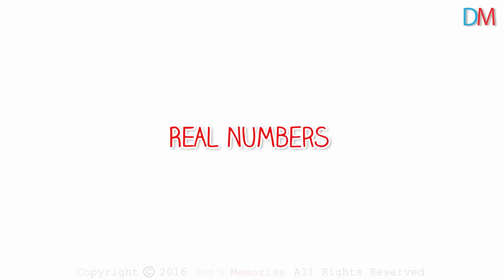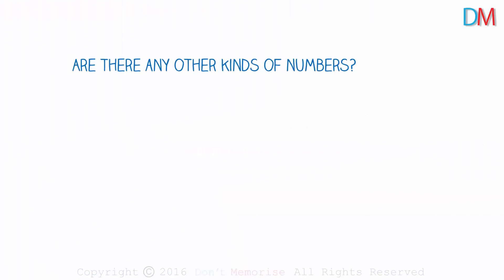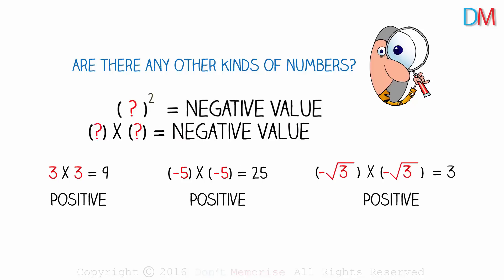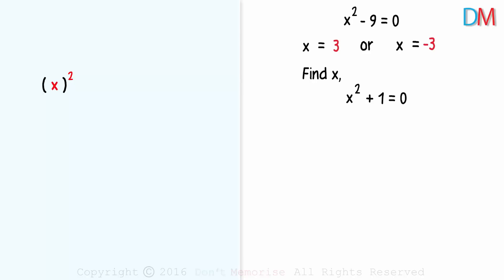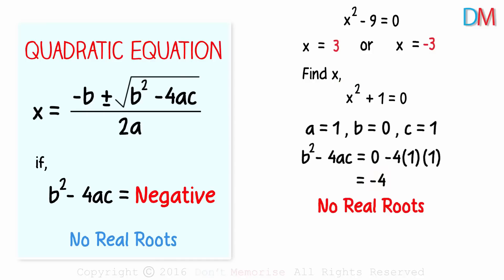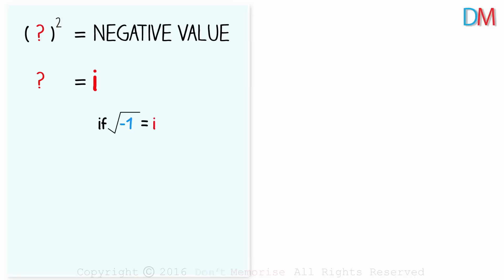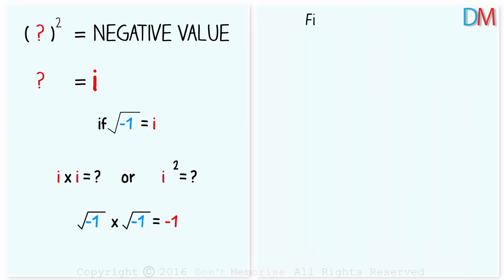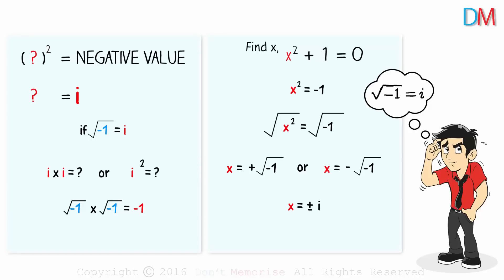Complex Numbers - Introduction to Imaginary Numbers | Don't Memorise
We know what Real Numbers are. But what about Imaginary numbers or complex numbers? Do they exist? Who discovered them?

Watch this video to know the answers.

To access all videos related to Complex Numbers, enroll in our full course now

In this video, we will learn:
0:00 Real numbers
00:16 Rational numbers
00:23 Irrational numbers
1:20 roots of a quadratic equations
2:51 negative 1 - unit imaginary number
3:53 imaginary roots of a quadratic equation